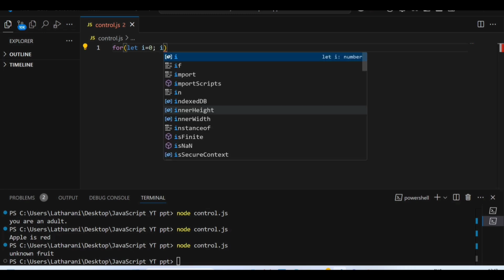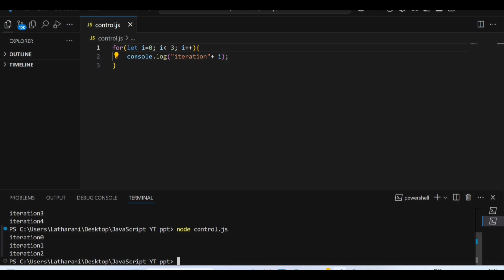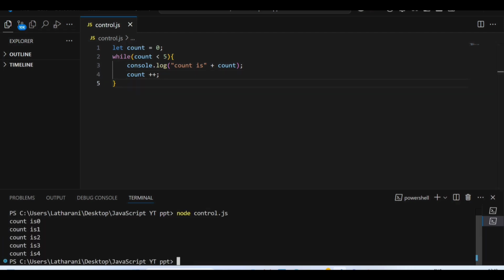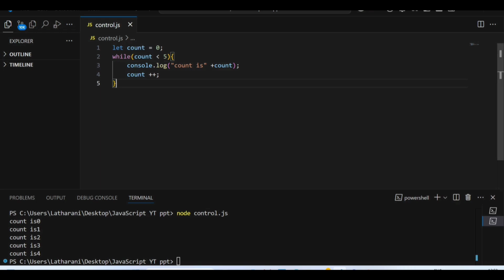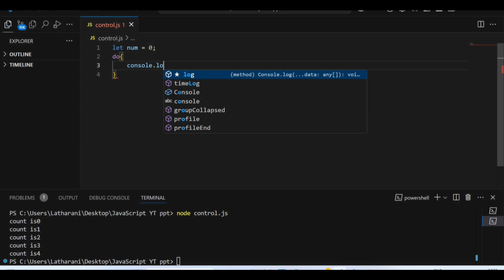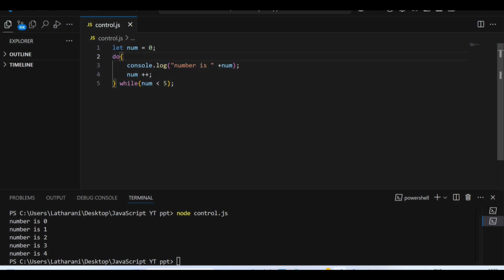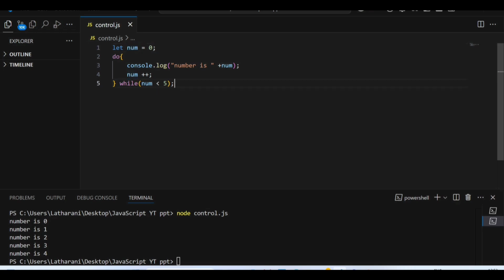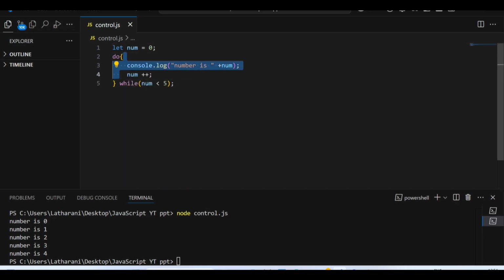For, While, Do while loops in JavaScript with Live Example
in this tutorial we will learn about for, while, Do while loops in JavaScript